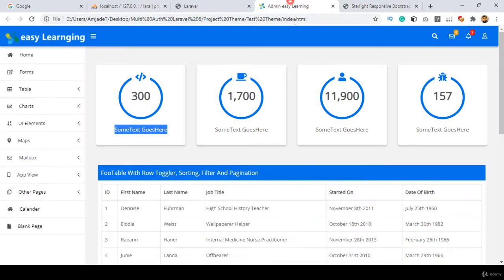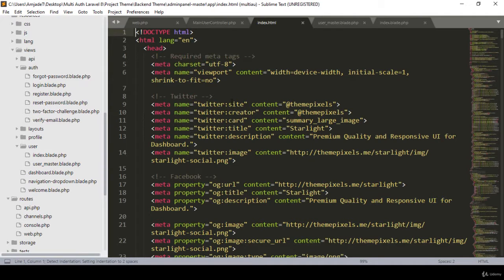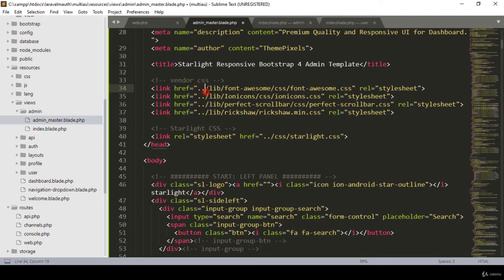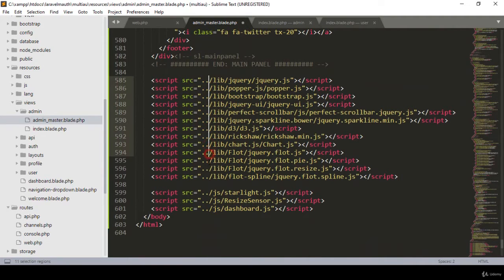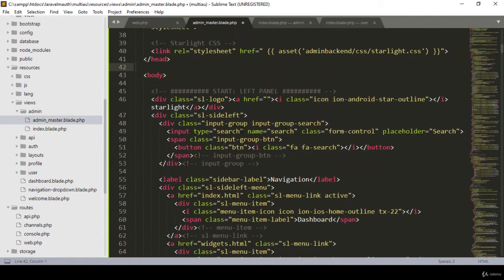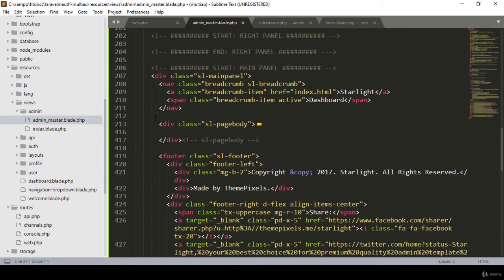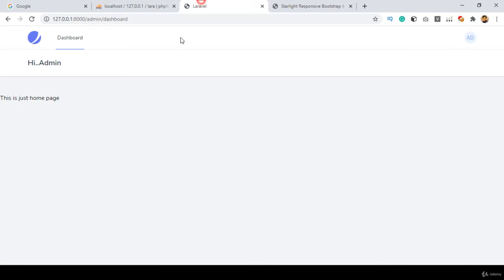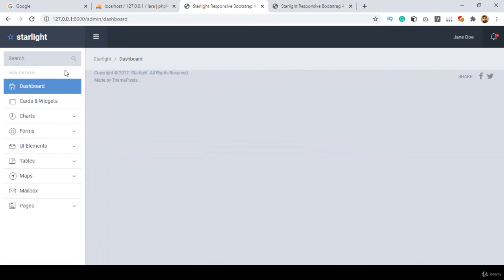5 How to Add Admin Dashboard Part 1 Part 4